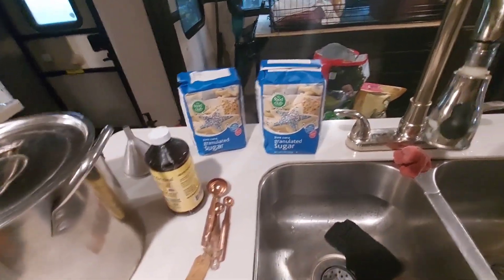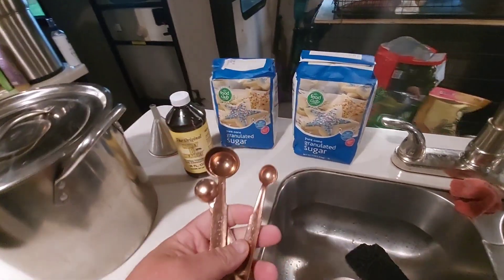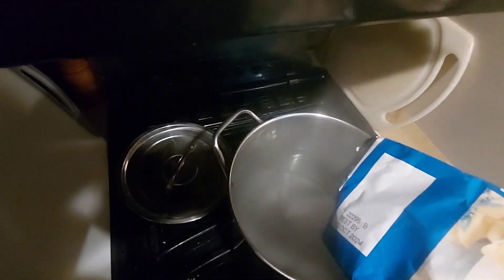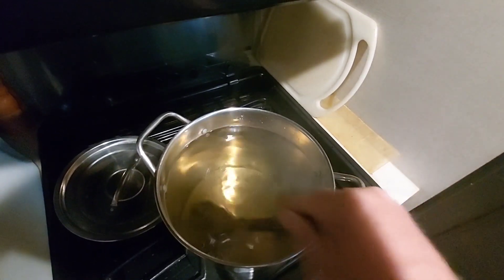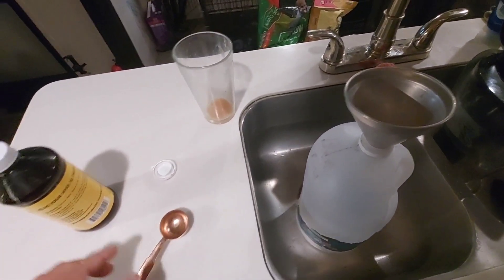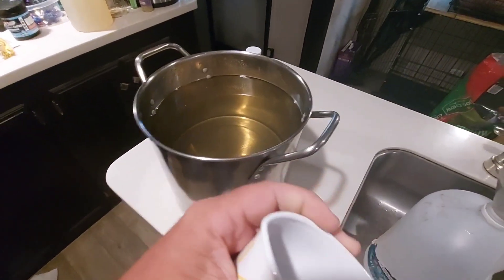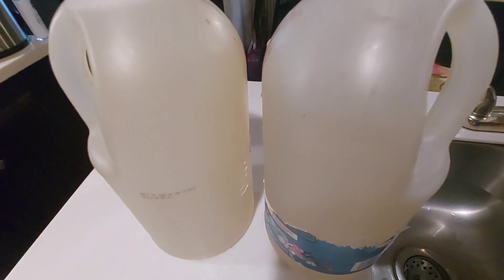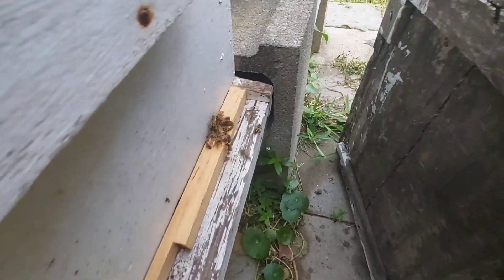THE BEST WAY TO BUILD NEW COMB IN A NEW BEE HIVE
Guys this has been the best 1 to 1 sugar water the bee's absolutely love it and will drink it very fast build there comb and. I feel with a new hive it's very important to keep bee's as happy and as natural as possible.  thanks for watching and please leave me a comment and like &SUBSCRIBE.  God bless